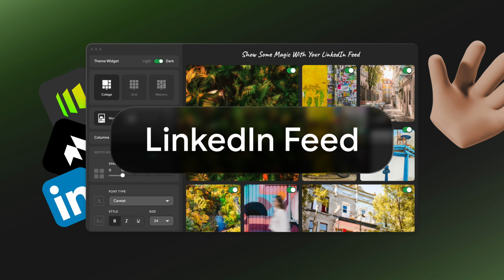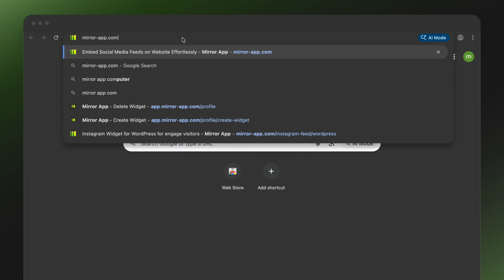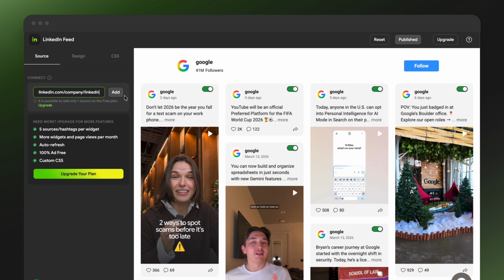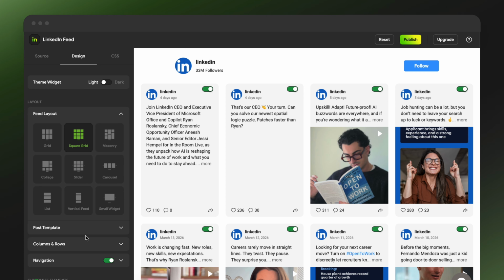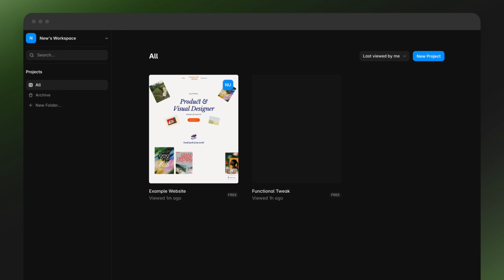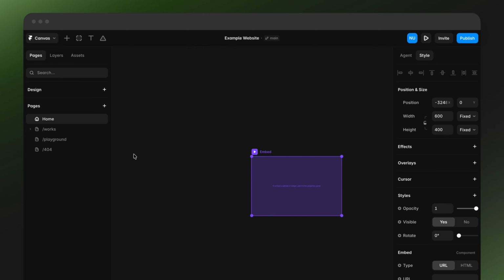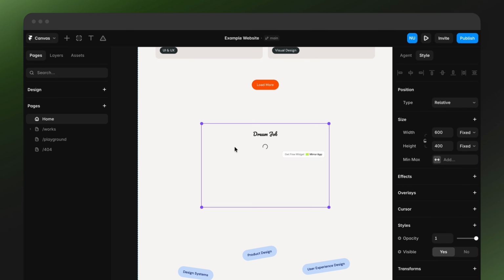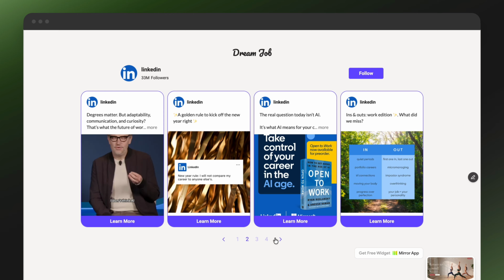How to Add LinkedIn Feed to Framer Website | Step-by-Step Guide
Building a Framer website and want your LinkedIn updates to look like a native part of the page instead of a static social block? In this tutorial, you’ll create a LinkedIn Feed widget in Mirror App, customize its appearance, and embed it directly into your Framer layout.

How to embed a LinkedIn Feed in Framer: Quick Summary

1. Create a LinkedIn Feed widget in Mirror App.
2. Connect the LinkedIn source you want to display.
3. Style the feed to match your Framer page — layout, card style, spacing, and other display settings.
4. Publish the widget and copy the installation code.
5. Open your Framer dashboard and choose the website where the feed should appear.
6. Add an Embed element from Utilities, switch it to HTML, paste the Mirror App code, resize the block, and publish your site.

This setup is useful when you want to show professional updates, company posts, founder content, hiring news, or brand activity inside a Framer landing page, portfolio, company site, or social proof section.

Mirror App handles the widget code. In Framer, you only need to add the Embed element, choose HTML, paste the code, position the feed on the canvas, adjust its size, and publish the page.

FAQ
1️⃣ Can I embed a LinkedIn feed in Framer without coding?
Yes. Mirror App generates the installation code for you. In Framer, you paste it into an Embed element set to HTML.

2️⃣ Where do I paste the LinkedIn feed code in Framer?
Open the page where you want the feed, click the Plus button, go to Utilities, select Embed, choose HTML in the right panel, and paste the Mirror App code.

3️⃣ Can the LinkedIn feed match my Framer design?
Yes. You can customize the layout, card style, spacing, and other design settings in Mirror App before publishing the widget.

4️⃣ Can I move and resize the LinkedIn feed in Framer?
Yes. After adding the Embed element, you can drag the feed into place and resize it so it fits your section layout.

5️⃣ Do I need to publish my Framer website after adding the widget?
Yes. Publish your Framer website to make the LinkedIn feed visible on the live site.

Chapters:
00:00 Intro
00:13 Step 1 — Create your widget
00:26 Step 2 — Customize the design
00:52 Step 3 — Add it to Framer